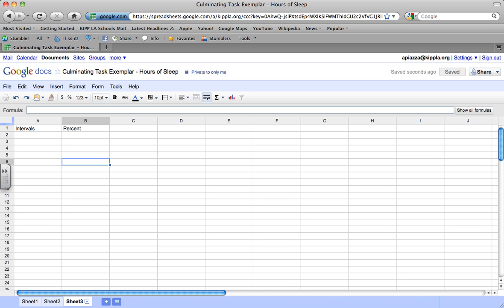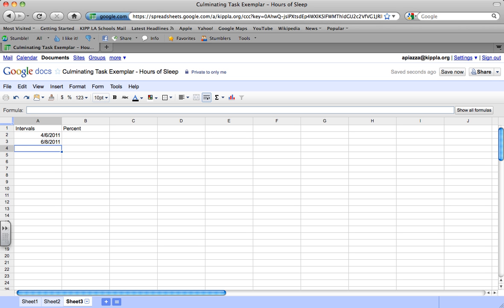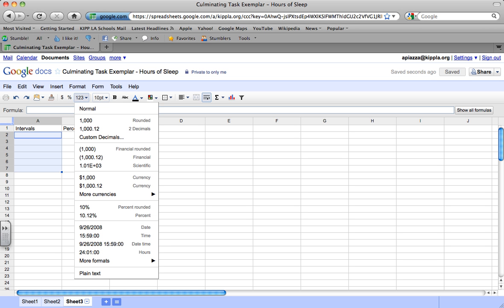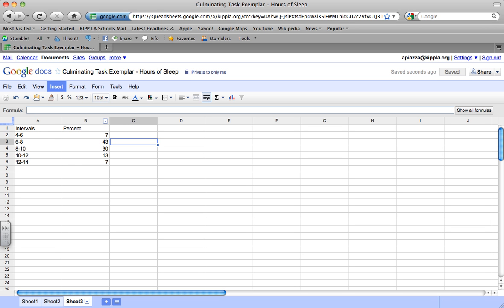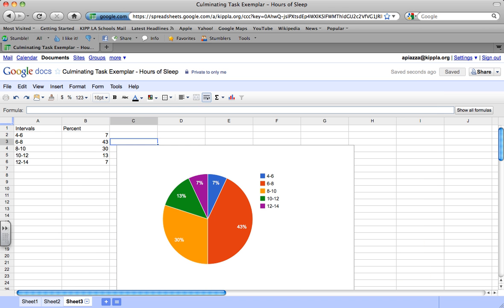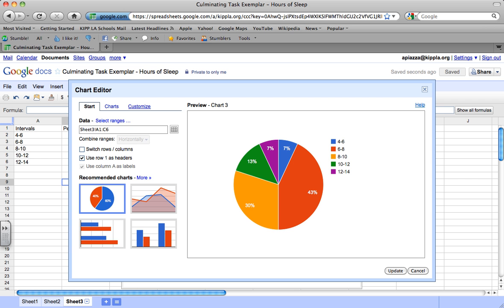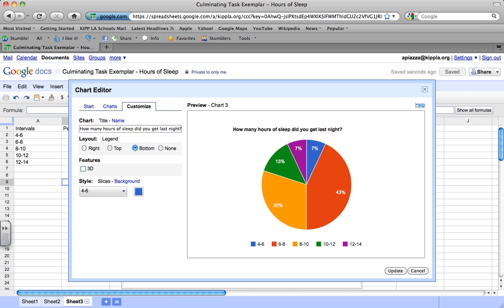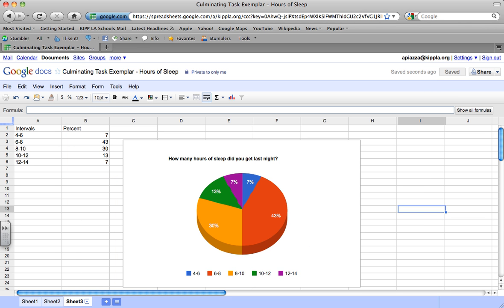Circle Graph Help Video